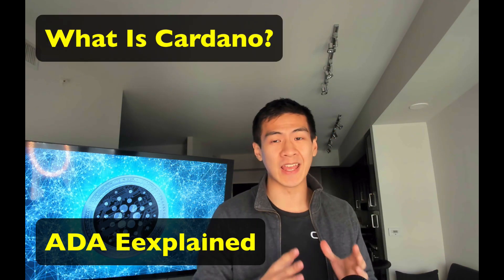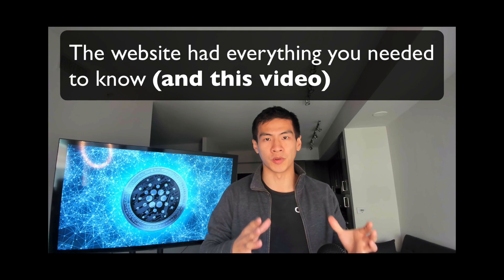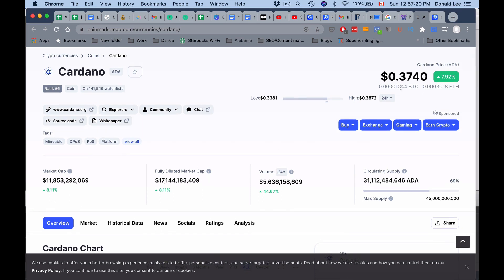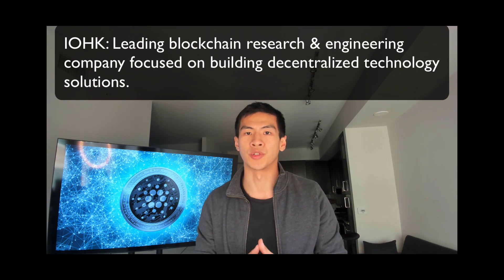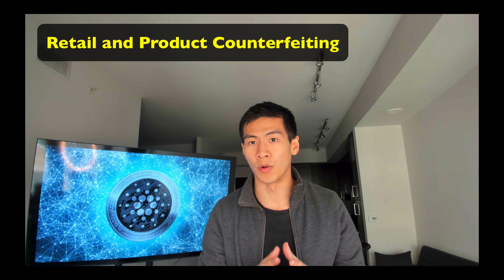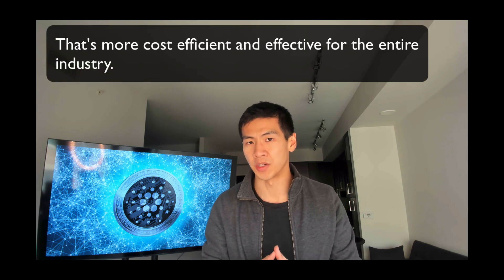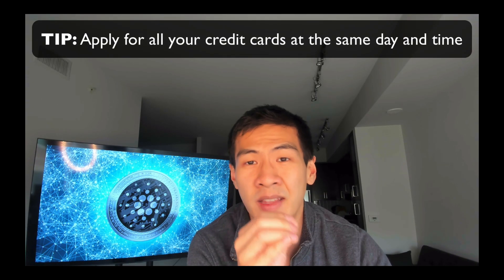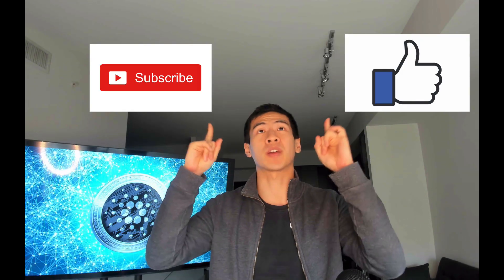[ADA Explained] What is Cardano?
I want to talk about Cardano ADA today. The cardano cryptocurrency, ada coin, ada cardano, cardano coin, ada crypto, whatever you want to call it, is one of the few coins that I’m interested in along with DOT because of the use cases.

I’m going to have cardano explained today because I read through the entire whitepaper and honestly, as a developer, you don’t need to read the whitepaper because it didn’t really describe Cardano in a useful way of what cardano is good for.

As a developer and baby philosophy, I’d say it was a good philosophical read. But you can also get everything you need by going through the site or just watching this short video because I did all of that for you.

We’re going to do 2 things in today’s video:
Go through the groundwork of what Cardano is and then look at the use cases.

Timestamps:
The Innovation [1:32]
Use Cases [4:48]
Education – Credential Verification [5:01]
Retail – Product Counterfeiting [5:48]
Agriculture – Supply Chain Tracking [6:45]
Government – Digital Identity [7:30]
Finance – Onboarding [8:15]
Health Care - Counterfeit Medicine [9:18]